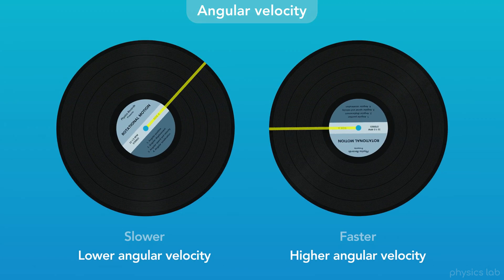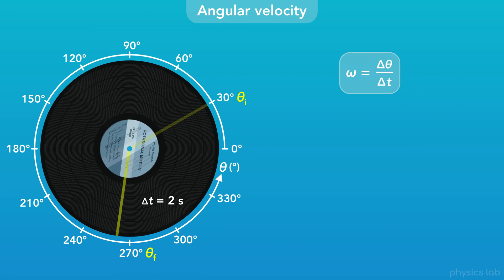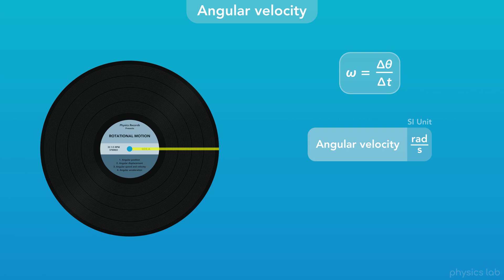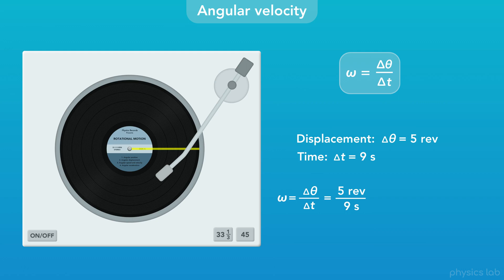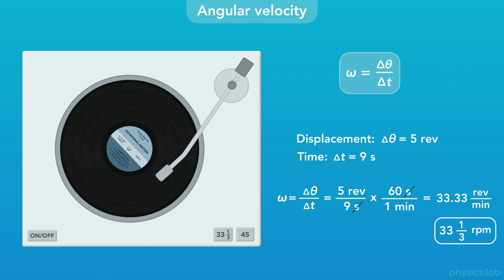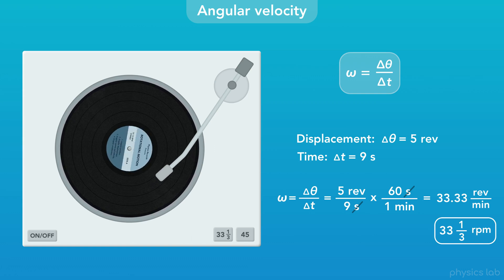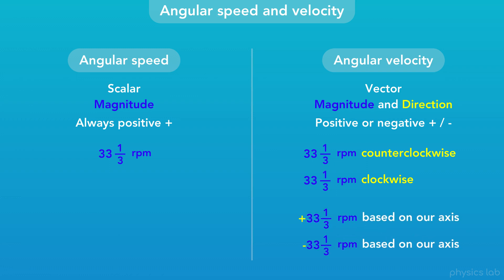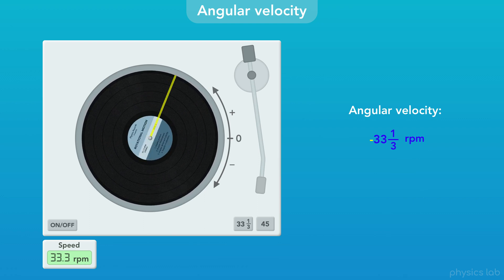Angular Velocity and Speed in Rotational Motion (Clip) | Physics - Kinematics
How do we describe the angular velocity of an object in rotational motion? And what's the difference between angular speed and velocity?

0:00  Angular velocity
3:30  Angular speed vs velocity